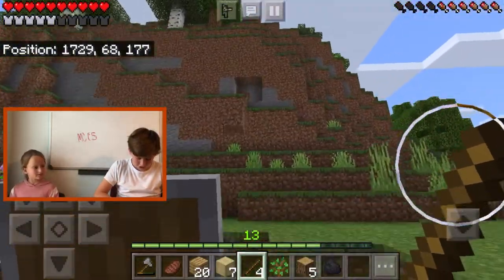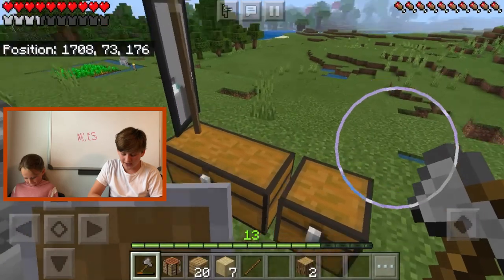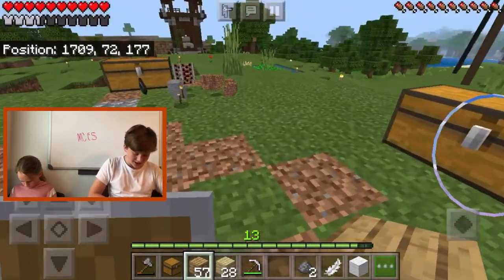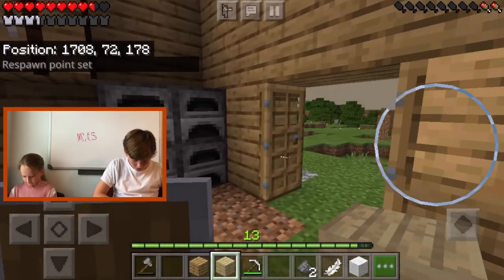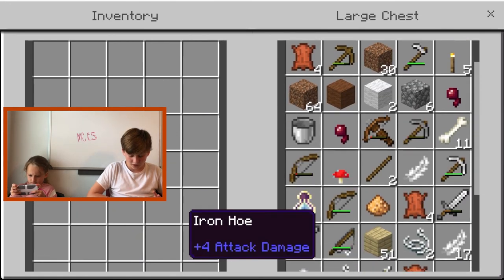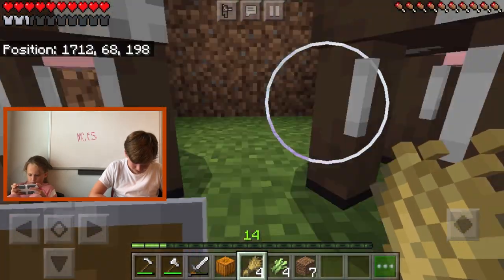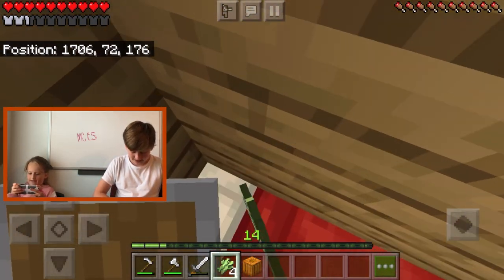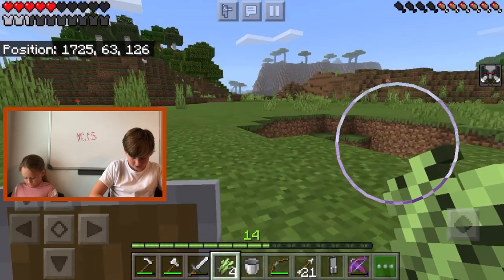WE FINALLY DID IT! | part 1 | Minecraft Play Ep. 5